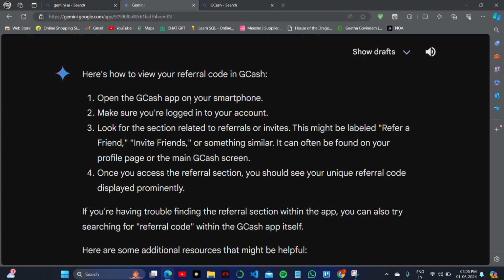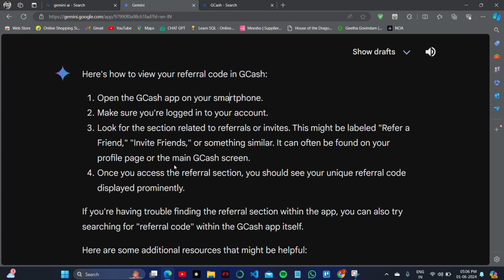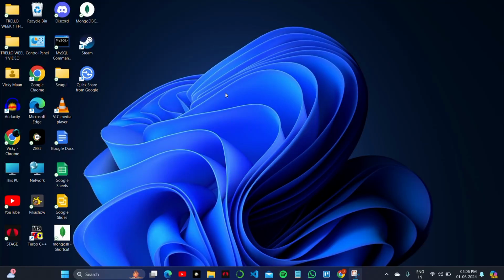How to View Referral Code in GCash (2025)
Here's how to easily view your referral code in GCash in this quick tutorial video. Find out how to access and share your referral code to earn rewards with GCash.

How to View Referral Code in GCash step by step guide.